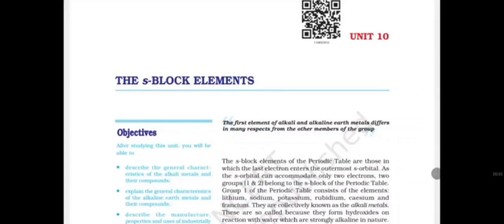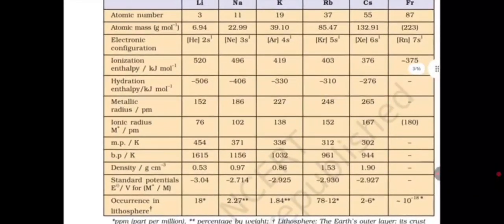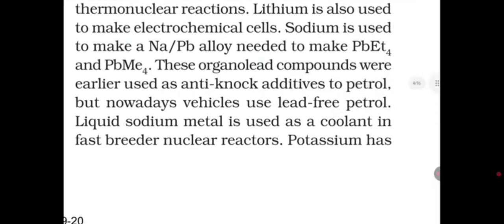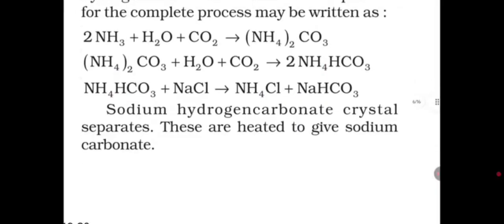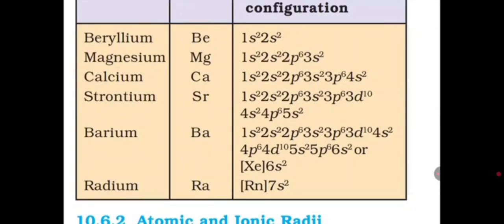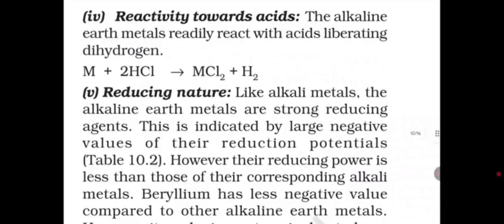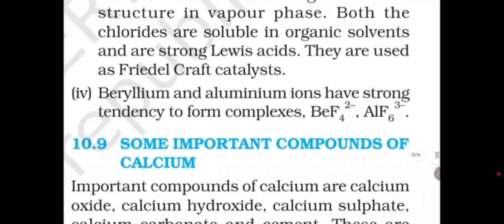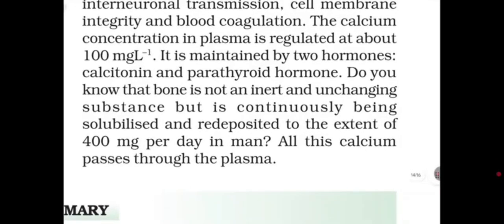NCERT 11th s-block elements for visually impaired students